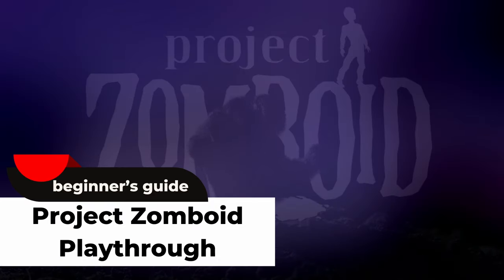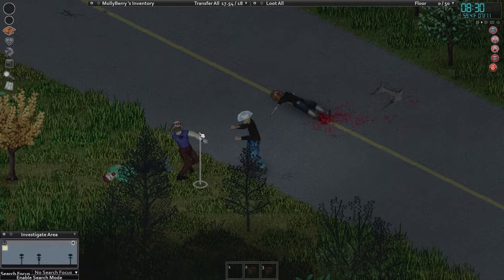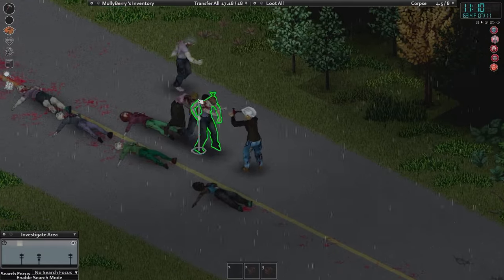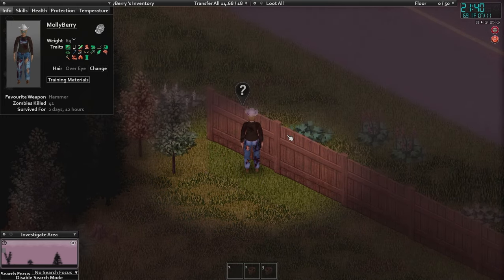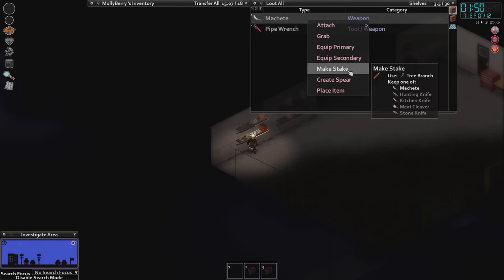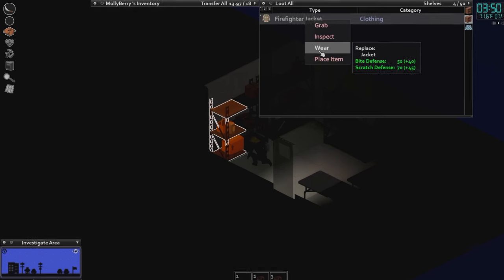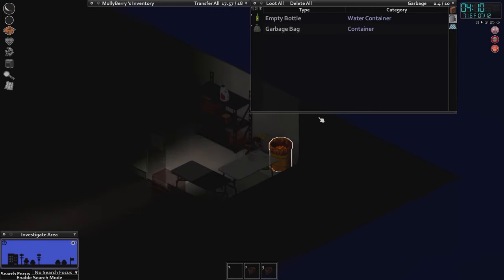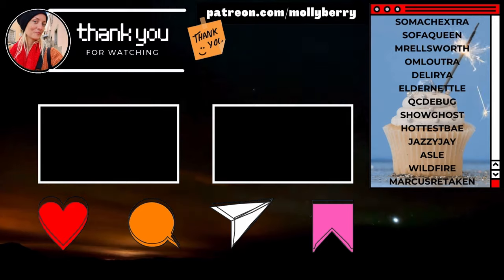Project Zomboid New Player Guide: Rosewood Fire Station Ep 4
Mollyberry here continuing my Project Zomboid Beginners Guide playthrough, today we make our way to the Fire Station in Rosewood! We spend time foraging for materials to build spears in preparation to scout, clear, and secure our first base! We also find a car, but we'll have to see if we can make it to the gas station or find a car to siphon some gas in the next video!

I hope you find this useful, and I hope you give Project Zomboid a try!

00:00 INTRO
00:20 PREPARING FOR COMBAT BY CRAFTING SPEARS
01:20 FORAGING AT NIGHT IN THE FOREST
02:31 OUTDOORSMAN TRAIT
03:35 THE EXERTION MOODLE AND HOW TO MANAGE IT
05:16 LEVEL YOUR WEAPON SKILLS
06:18 HOW TO CRAFT A SPEAR
08:14 COMBAT BASICS AND BEST PRACTICES
08:48 HOW TO FIGHT A LARGE GROUP OF ZOMBIES
10:58 WATCH TV TO GAIN SKILLS TV SCHEDULE
12:34 SLEEP TO MANAGE TIRED MOODLE
13:31 READ SKILL BOOKS EVERY TWO LEVELS
14:00 CRAFTING A SPEAR
14:21 HOW TO QUICK SLOT YOUR HOT BAR
15:08 TRY TO CLEAR THE HOUSE WITHOUT LOSING DOORS AND WINDOWS
16:35 FIRE STATION ROSEWOOD BASE LOCATION
17:05 SNEAK INSIDE AND CLEAR THE FIRE STATION
18:13 LOWER LEVEL FIRE STATION
18:32 LOOT MEDICAL SUPPLIES
19:51 FIRE STATION FIRE CLOTHES ARMOR BEST PROTECTION
20:45 ORGANIZE YOUR INVENTORY AT YOUR SAFE HOUSE
21:56 FIRE FIGHTER HELMET AND JACKET PROTECTION
23:06 CLEAR EVERY ROOM IN YOUR SAFE HOUSE
23:15 BLEACH, CLEANING LIQUID, AND BAR SOAP
23:37 FIND CIGARETTES TO MANAGE SMOKER NEGATIVE TRAIT
24:29 HOW TO FIND A CAR KEY
26:12 READ BOOKS AND WATCH TV AT THE SAME TIME
27:10 CHECK EVERY ROOM FOR ZOMBIES
27:31 ZOMBIES KILLED INDOORS CAN DROP A HOUSE KEY
28:40 HOW TO READ MAPS EXPLAINED
29:03 KEEP YOUR HOUSE CLEAR OF CORPSES
29:36 TOOLS IN YOUR PERSONAL INVENTORY TO PERFORM CRAFTING AND TASKS
29:50 FINDING THE GAS STATION IN ROSEWOOD
30:17 LIFE AND LIVING TV TO LEVEL UP YOUR SKILLS

Molly's sub count when this video was posted: 1627